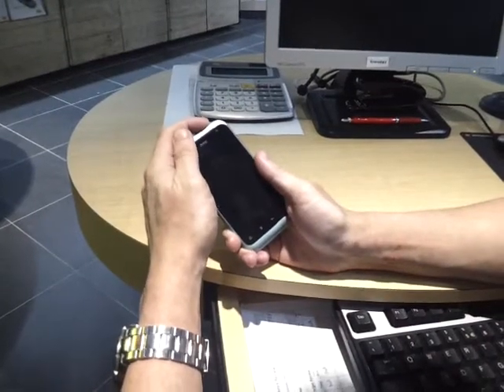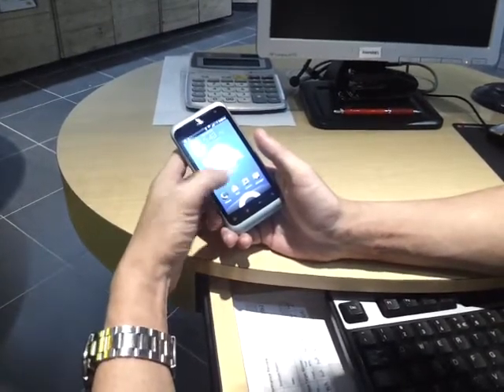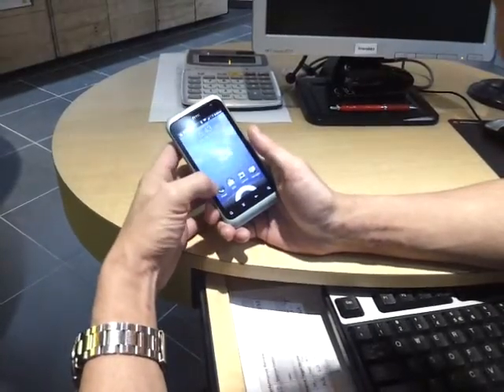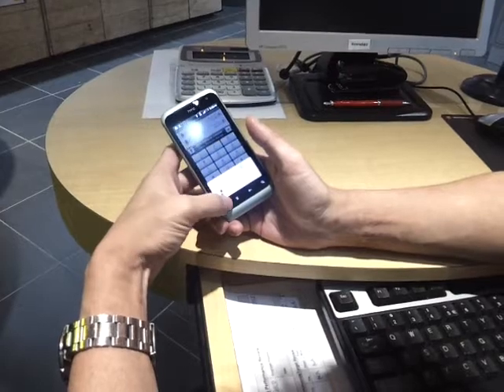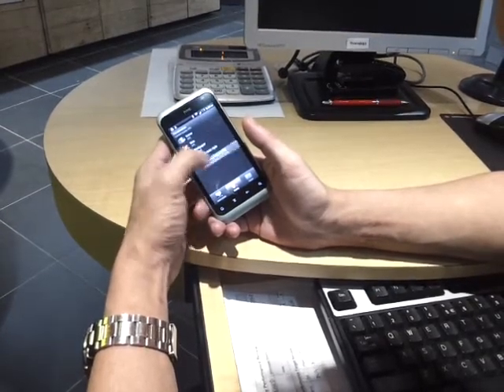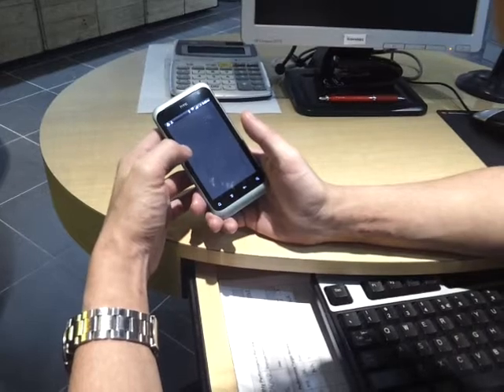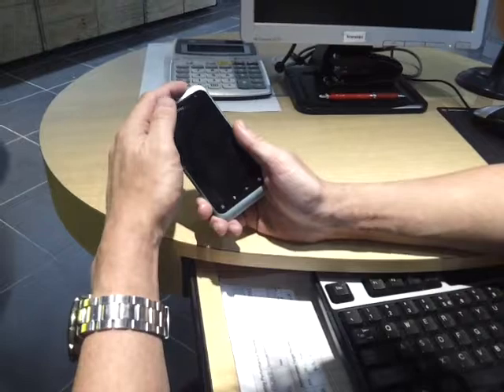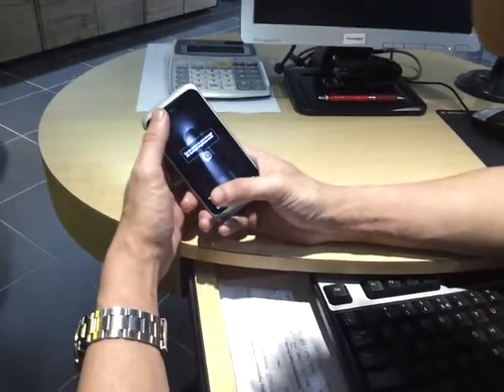HTC Sense Unlock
Quick access to apps from the unlock screen and how to personalize them!